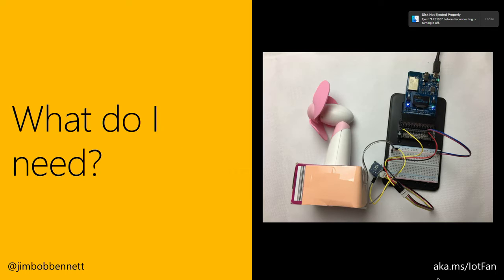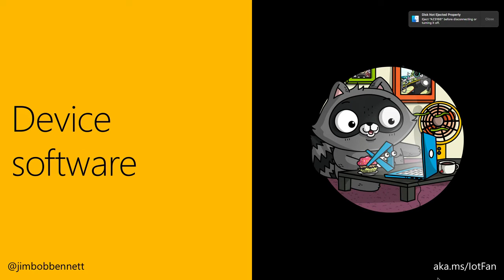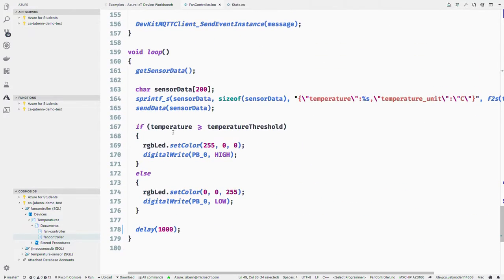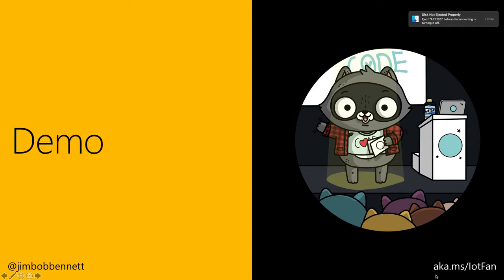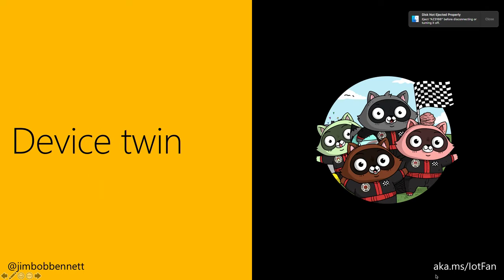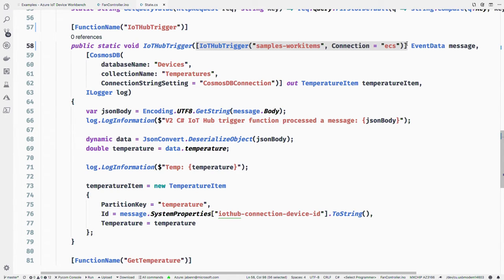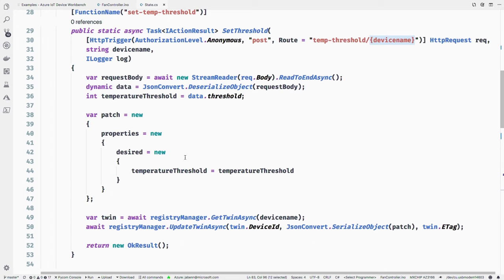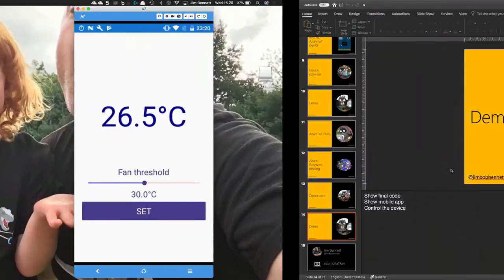Prototyping an internet connected smart home device with Azure IoT hub - THR2020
We live in a time of internet connected everything. There are now many devices in our home that report information over the internet and can be controlled by our mobile phones. But how do you build one of these?

In this session we look at how to create a prototype interconnected fan unit using an IoT prototyping board. This board will connect to Azure to upload sensor data, and connect to a fan turning it on if the temperature is above a threshold. The threshold will then be made configurable using Azure device twin, allowing it to be easily controlled from a cloud-connected mobile app via Azure Functions. The principles you will see in the session can then be applied to a production system running on appropriate custom hardware.

By the end of the session you will see the power of Azure IoT hub for building internet connected smart devices.